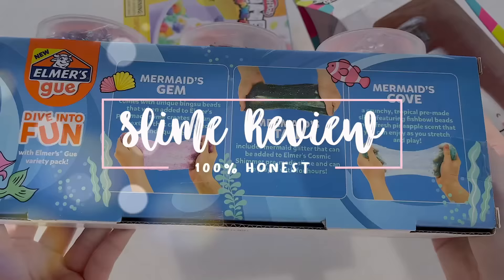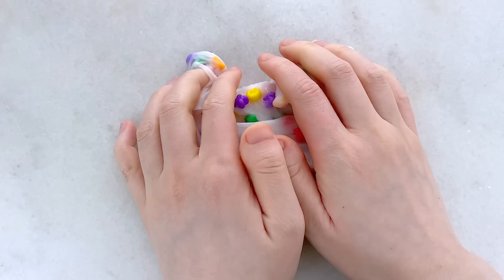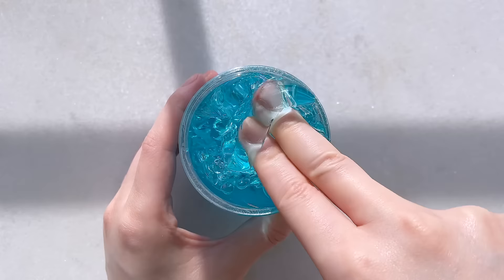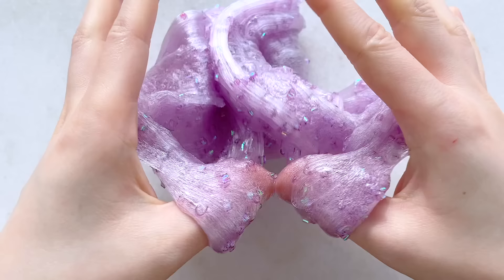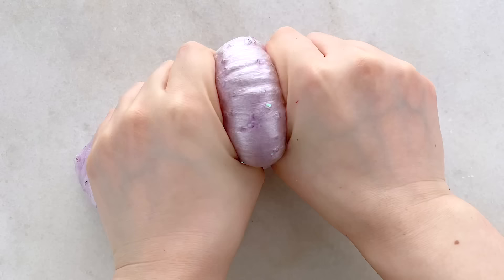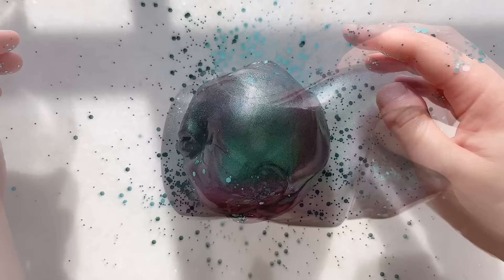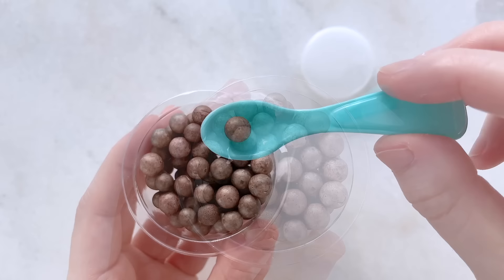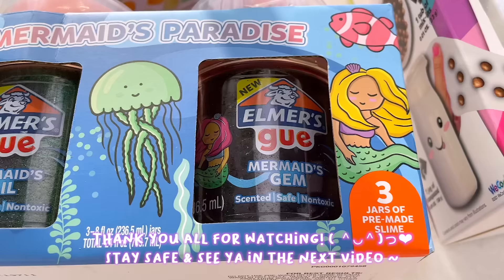NEW STORE BOUGHT SLIME REVIEW! WORTH IT? Elmer's Mermaid Pack, Play-Doh, & Compound Kings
TARGET VS WALMART: 100% honest store bought slime review of Elmer's Gue Mermaid Variety Pack, Play-Doh Rainbos, & Compound King's Milk & Cereal

Restock June 27th, 2PM PST

0:00​ Intro ✨
0:41 Play-Doh Rainbos
2:44 Elmer's Gue Mermaid Pack
3:26 Mermaid's Cove
5:51 Mermaid's Gem
8:30 Mermaid's Tail
10:55 Milk & Cereal Coco Cuties
13:44 Thanks for watching! 💖